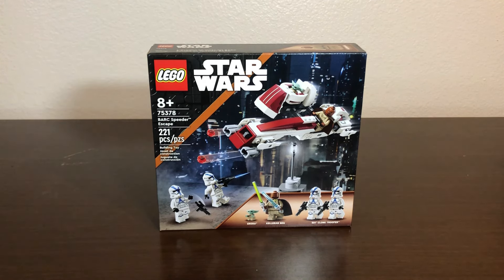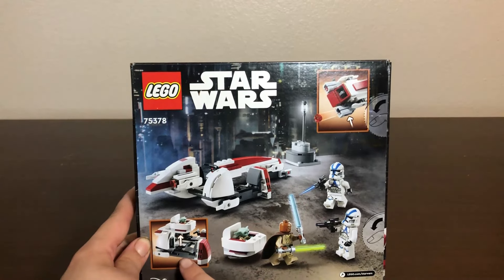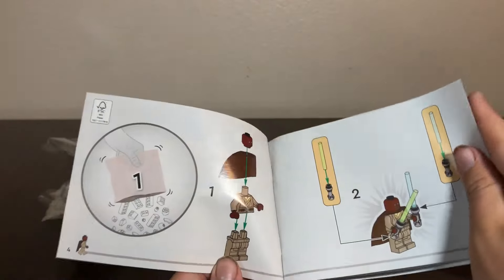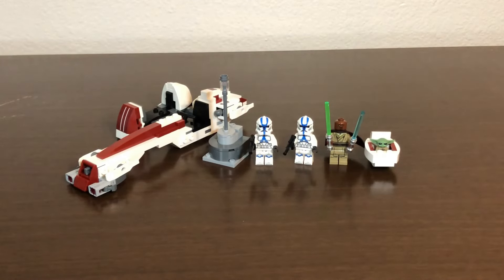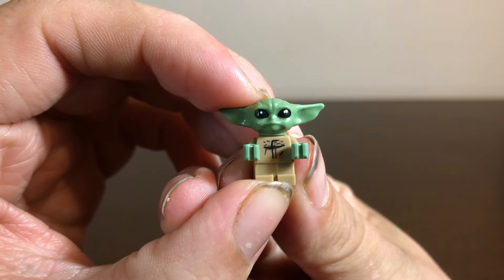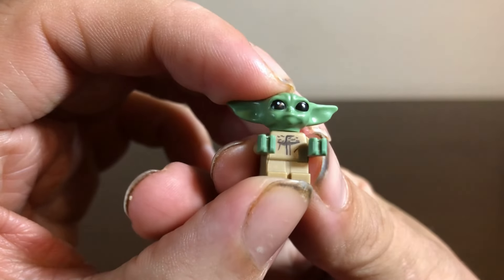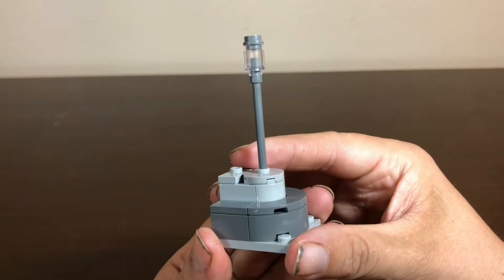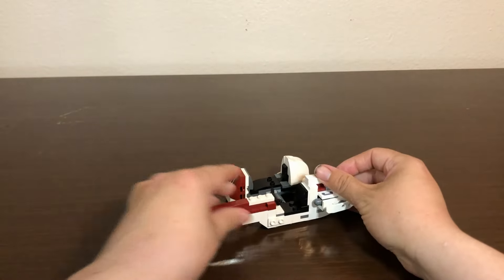Lego Star Wars 2024 BARC Speeder Escape Review